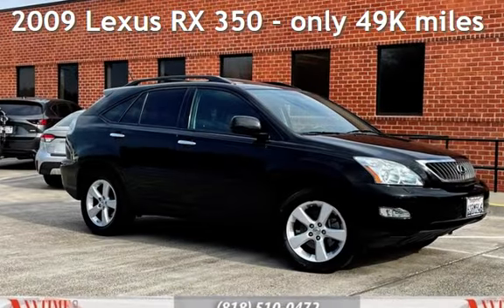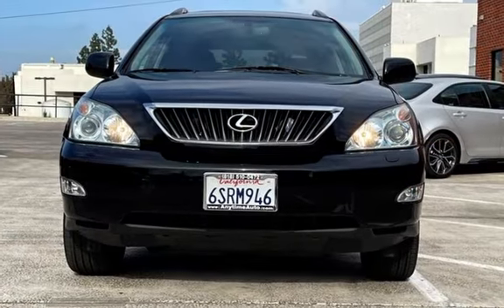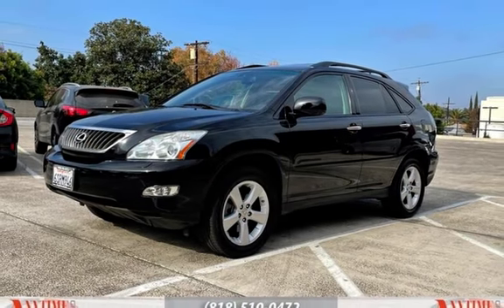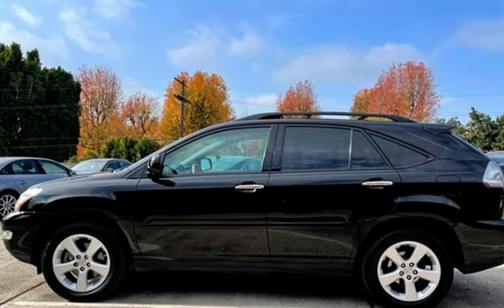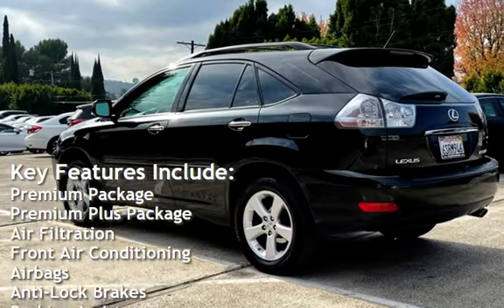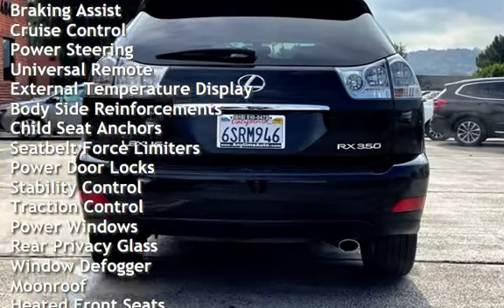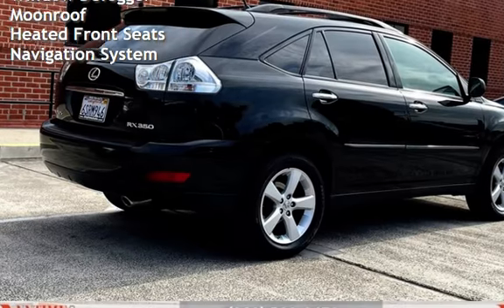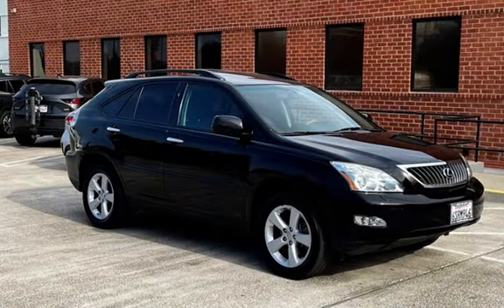2009 Lexus RX 350 for sale in Sherman Oaks, CA